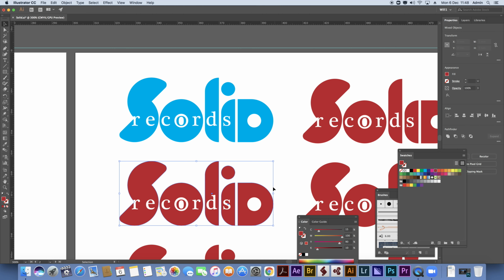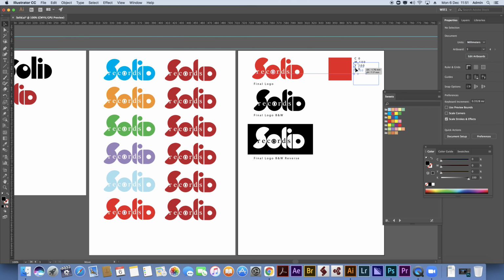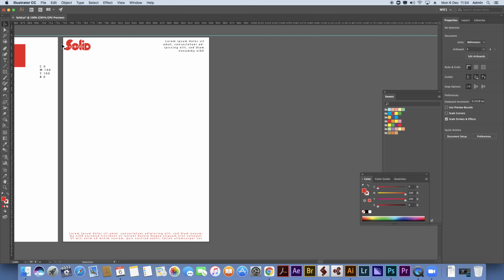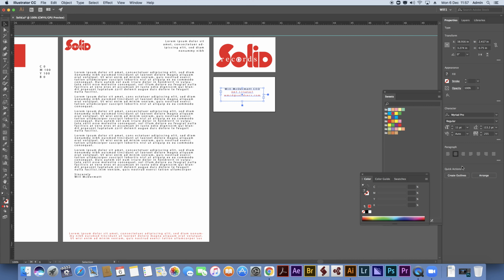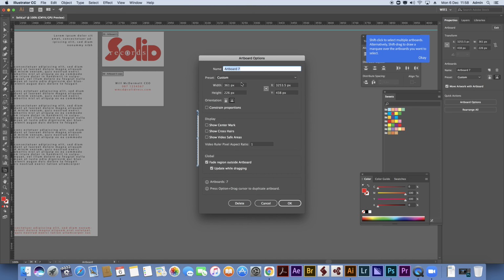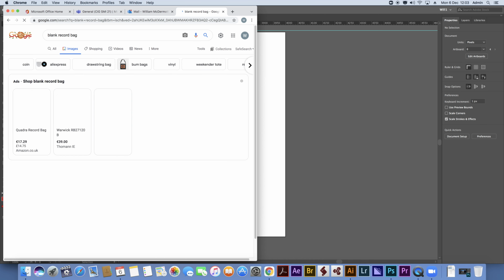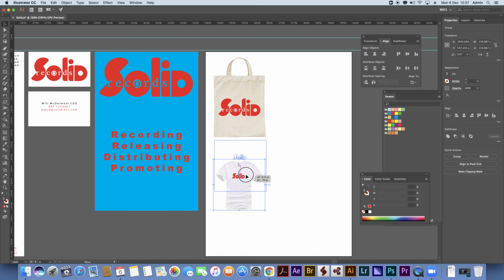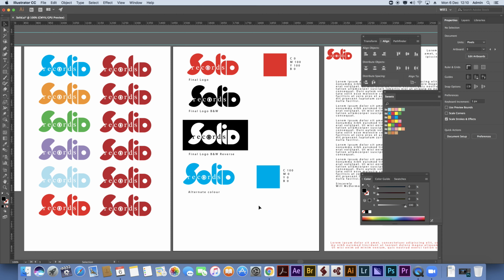Solid Records Part 3